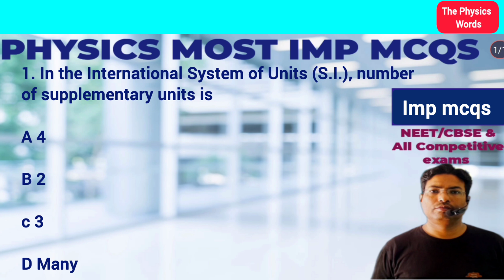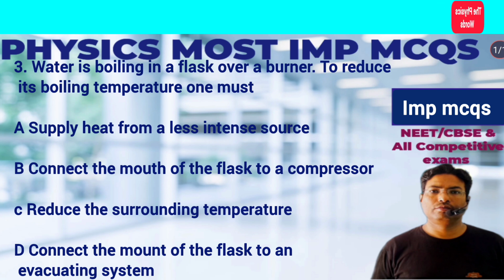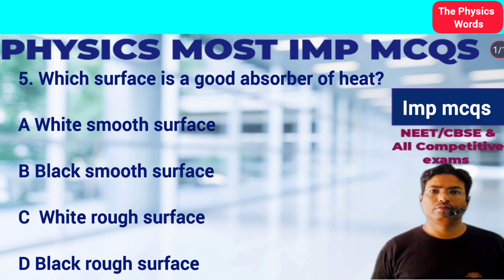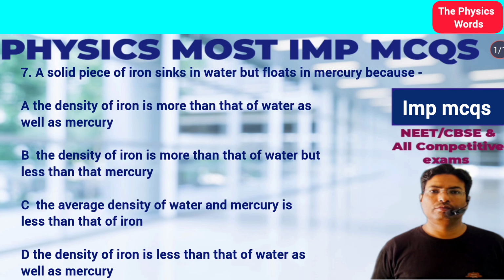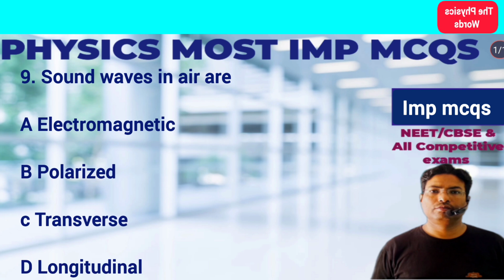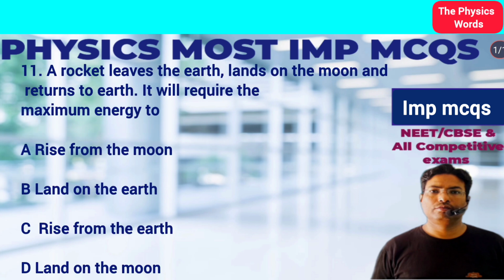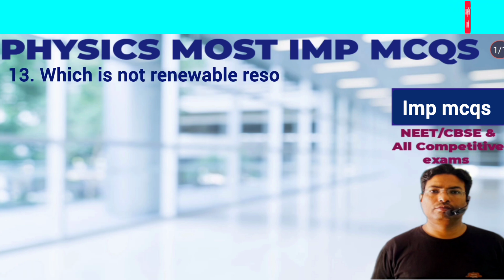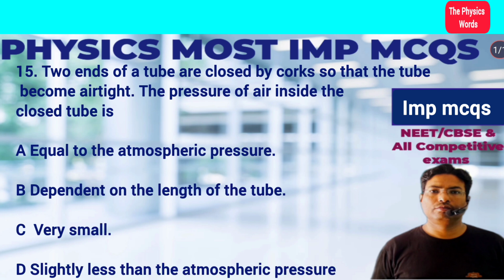Physics Most Imp MCQs /GENERAL SCIENCE /PHYSICS/FOR WBCSPRELIMS..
Your Quaris-:

physics
2024 physics mcq answers
9 science half yearly question paper 2024
9th class half yearly exam 2024
class 9 science yearly question paper 2024
complete science for competitive exams
neet physics mcq questions and answers
physics 1st paper chapter 6
physics mcq
physics mcq for competitive exams

physics mcq
physics ncert
physics neet
physics physics
physics questions and answers
saurav singh physics

 Most Imp MCQs, Ncert, NEET,cbse & all competitive exams

Physics Most Imp MCQs, Ncert, NEET,cbse & all competitive exams

physics mcqs
objective questions
tricky objective
the Physics words
#2024-25 exams  objective questions